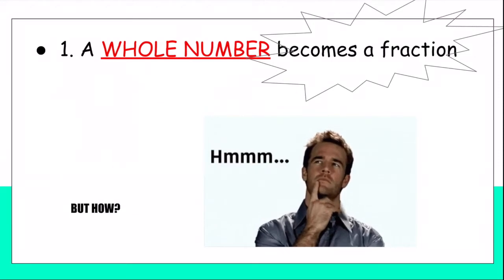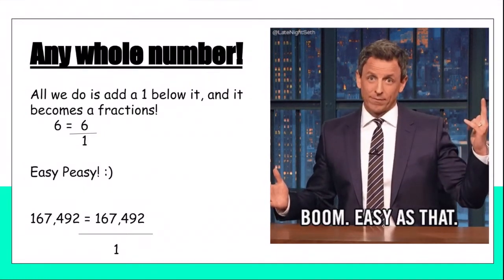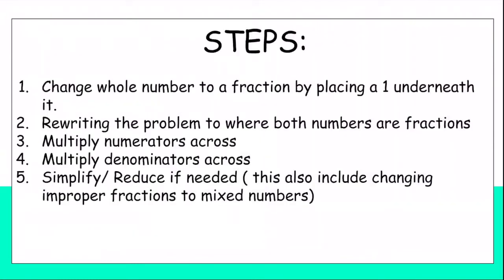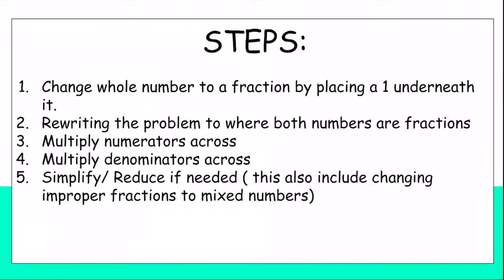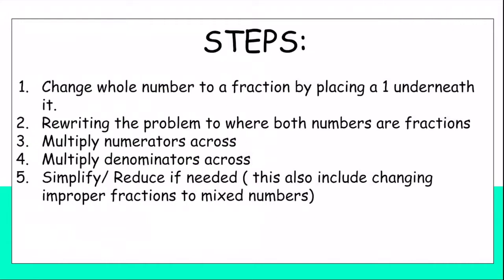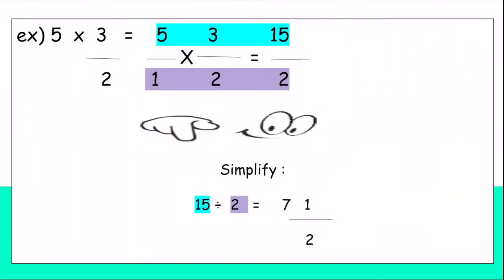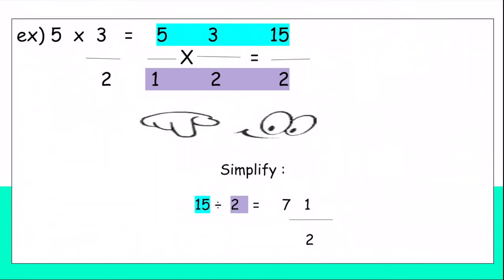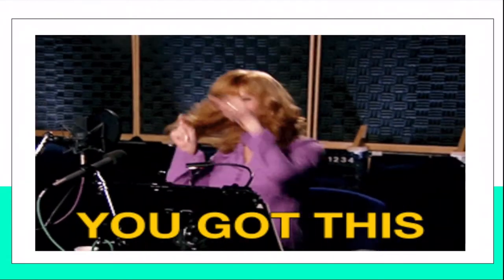5// Handley// Math// 10.3 for 4-24-2020